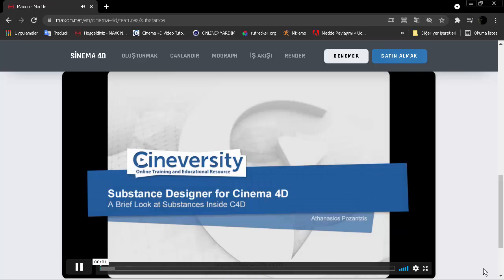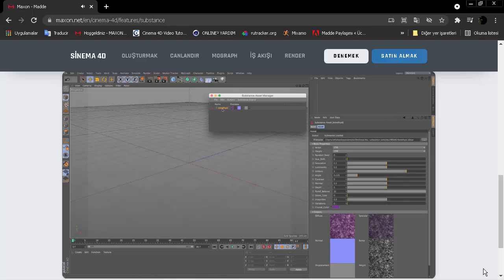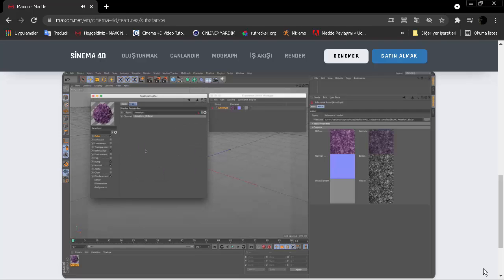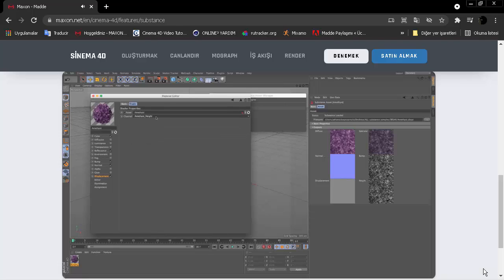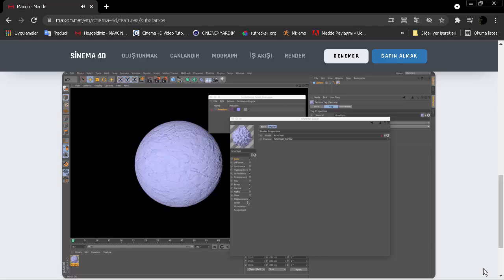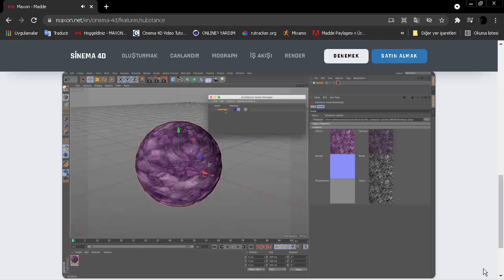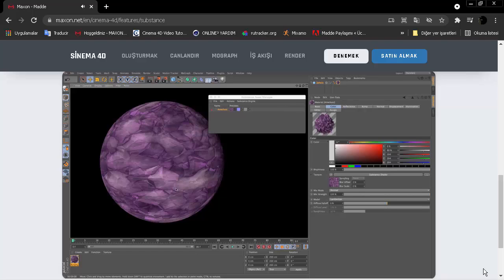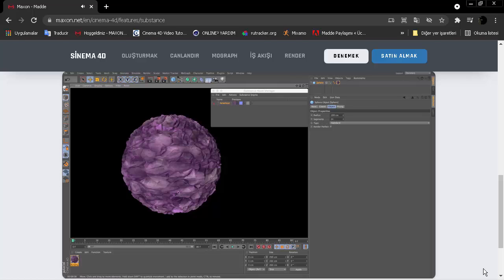CINEMA 4D ICINDE Allegorithmic’s Substances URETIM HATTI KULLANIMI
Allegorithmic's Substances PİPELİNE  IN CINEMA 4D